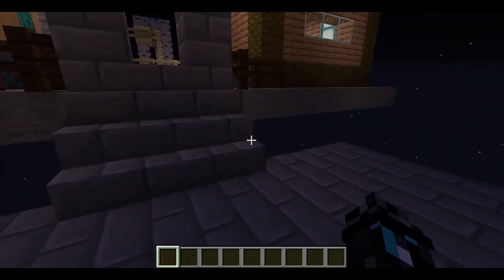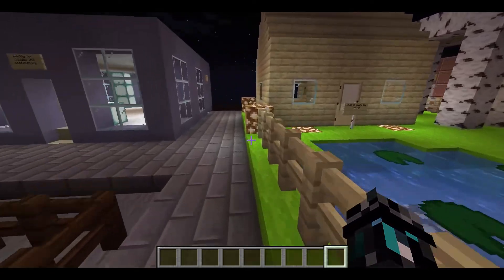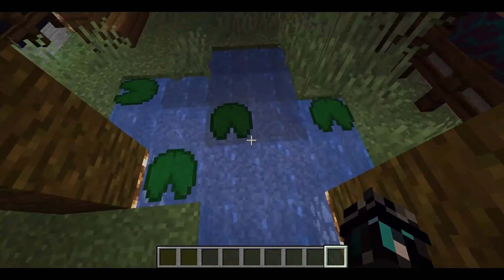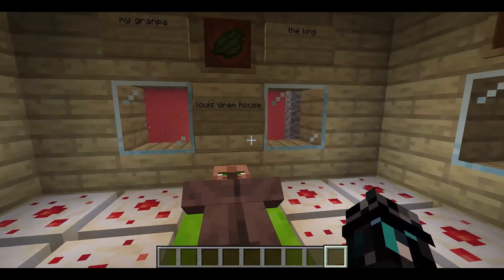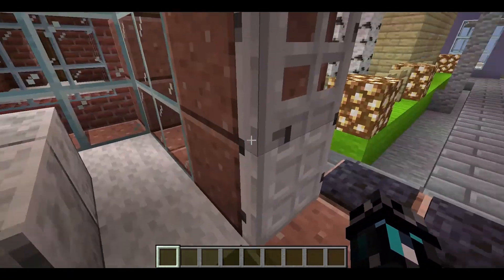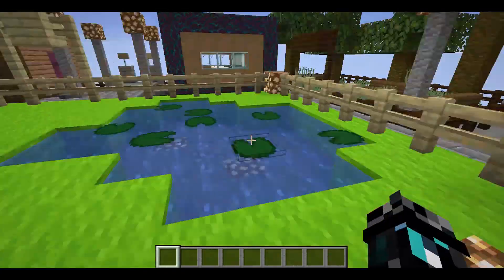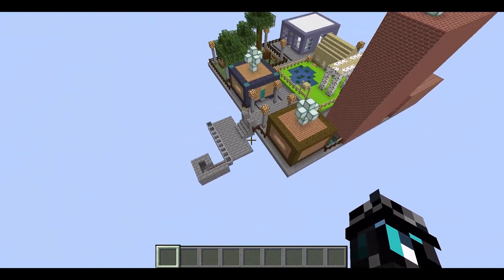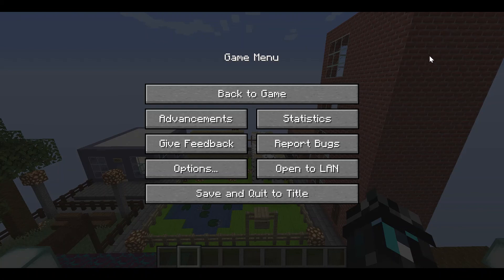my new world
seed to the world!!!